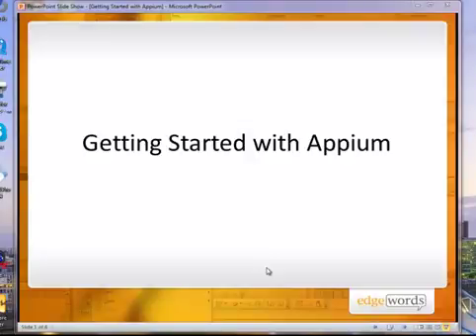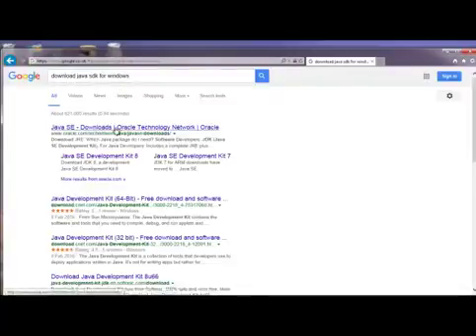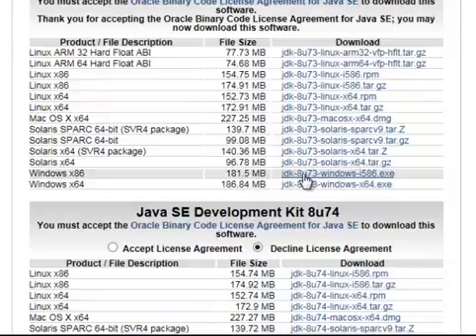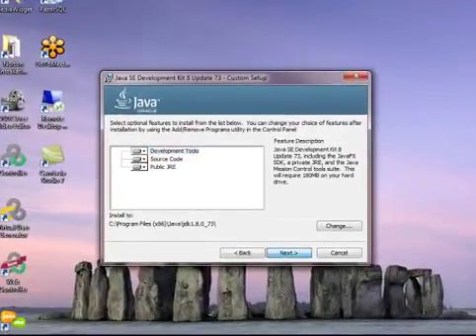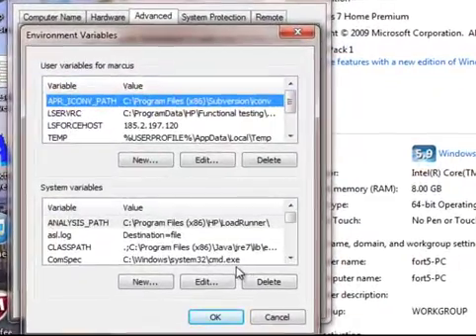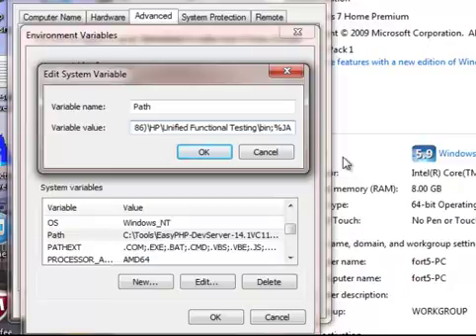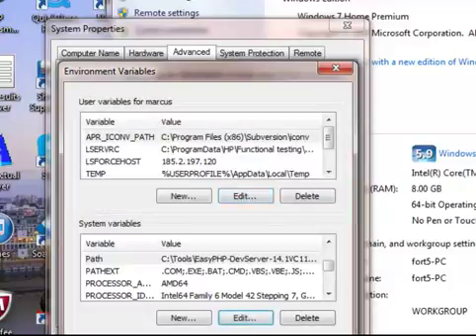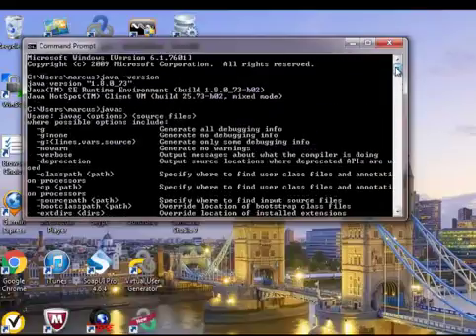Appium Part 1 - setupAppium Install Java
Follow our online tutorial on how use Appium for your mobile testing.